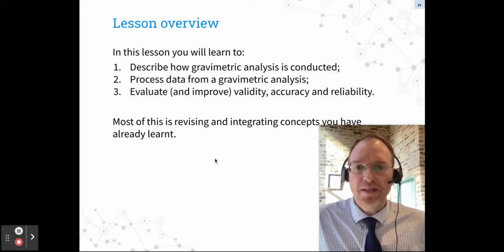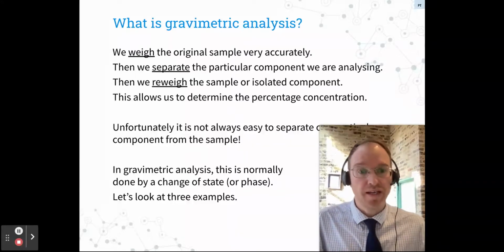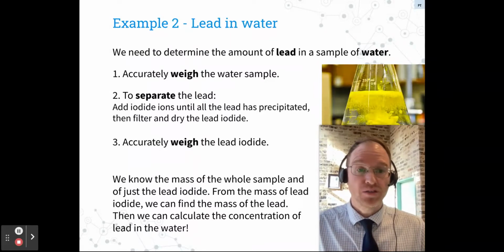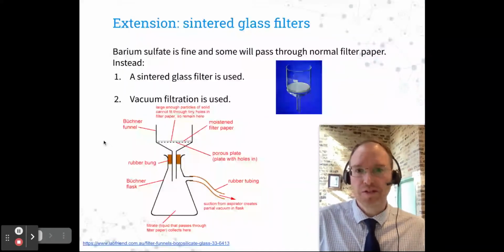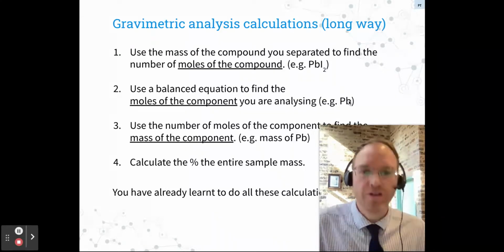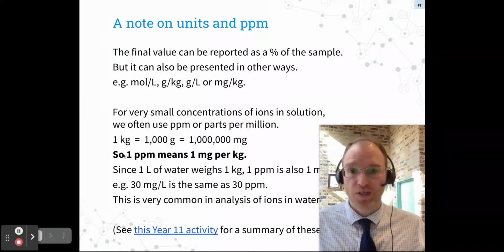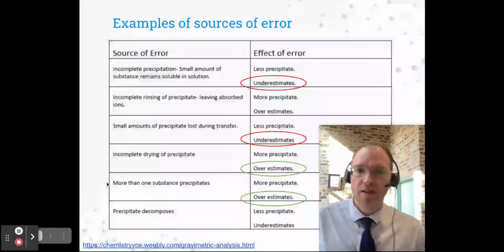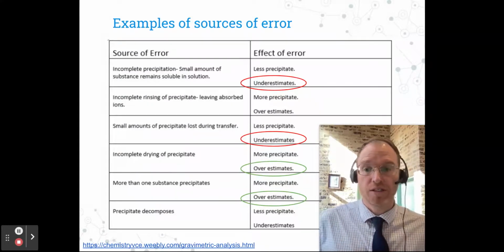8.1.3a Gravimetric analysis